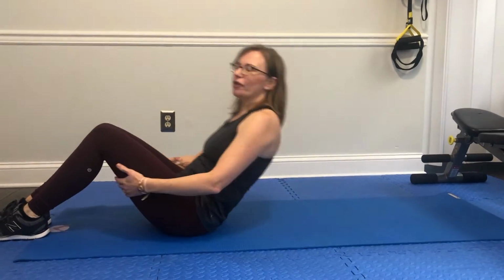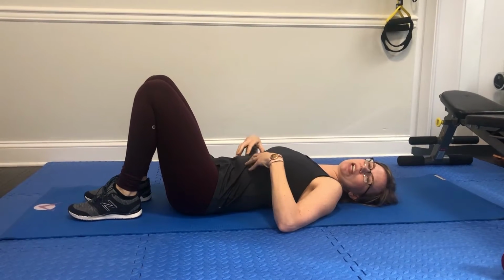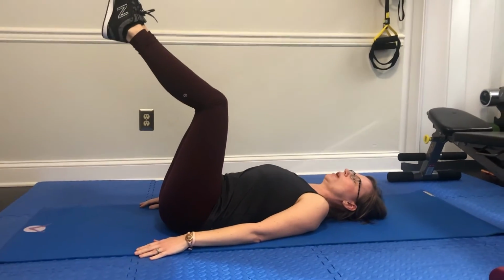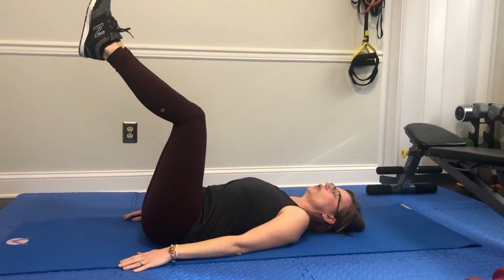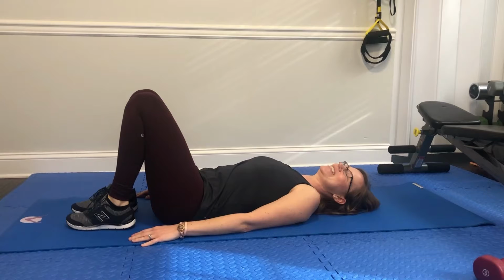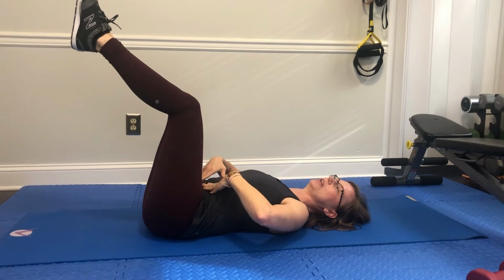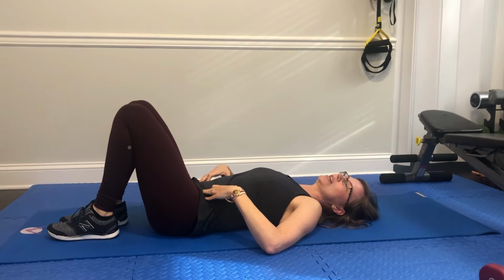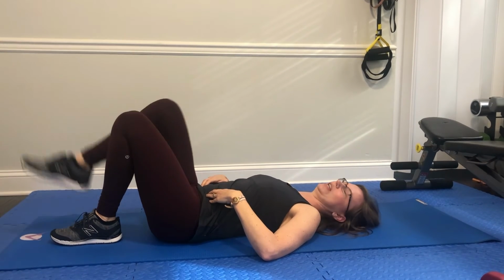3 Minute At Home Core Exercise Snack for Women Over 50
Check out this quick, bite-sized at-home core workout! To download a complimentary complete restore your core guide,